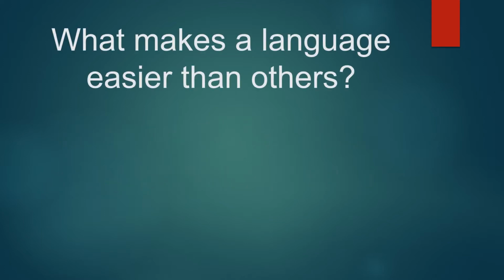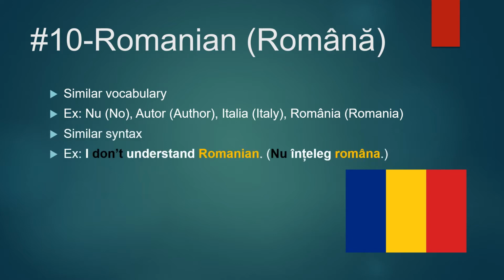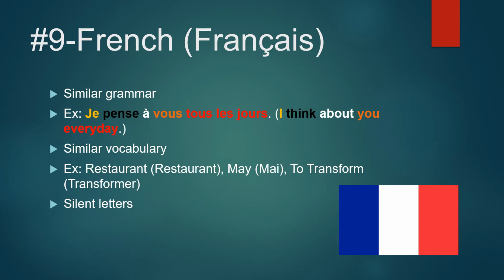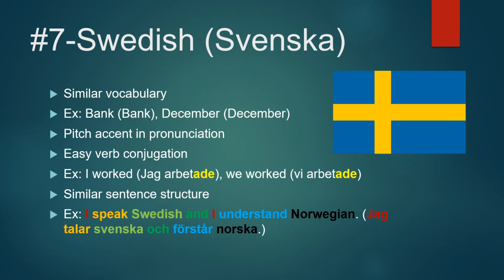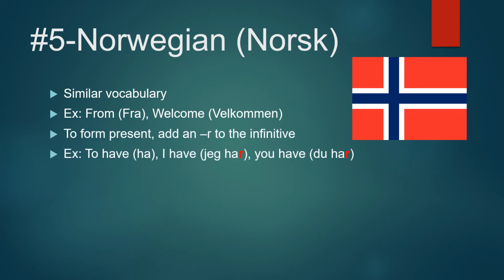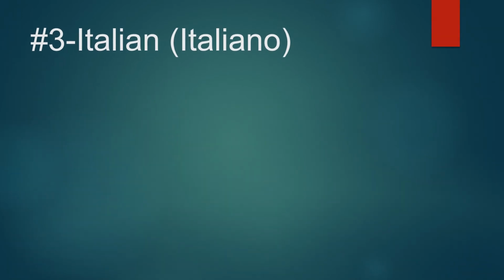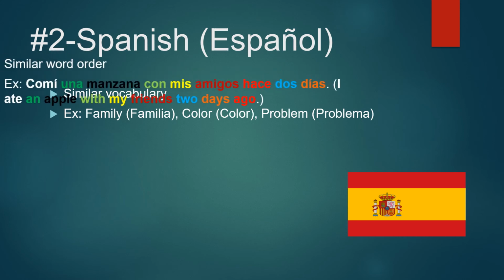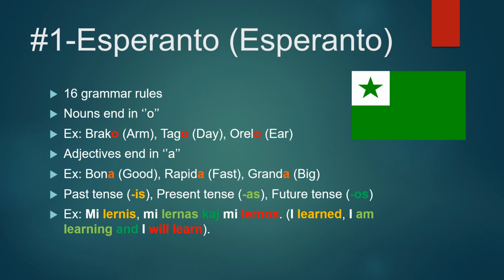The 10 EASIEST LANGUAGES for English speakers